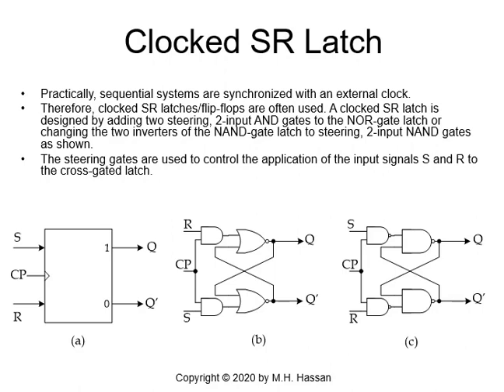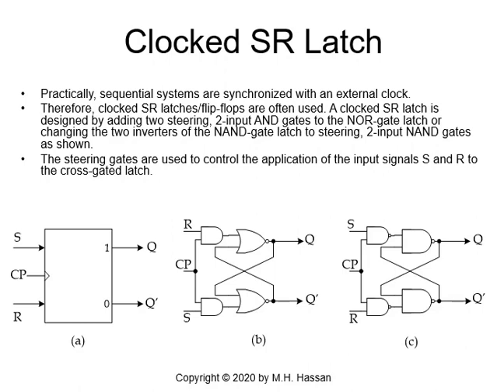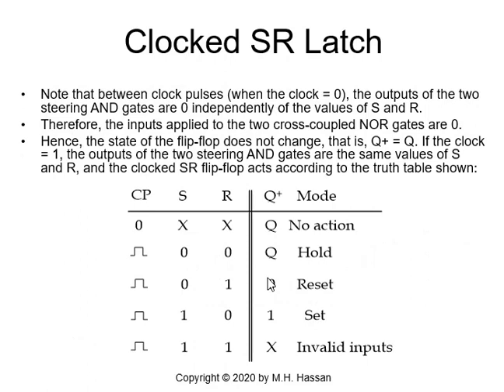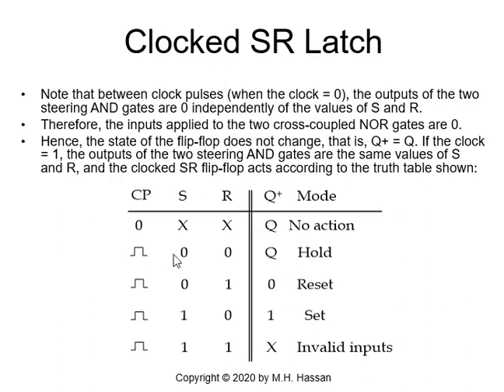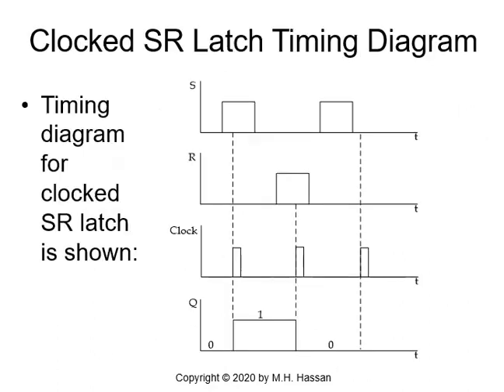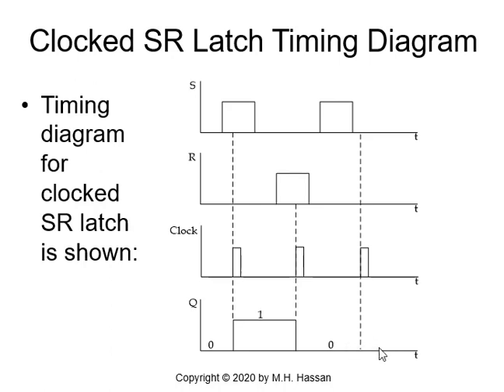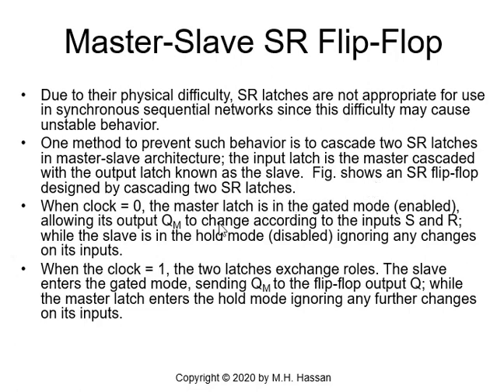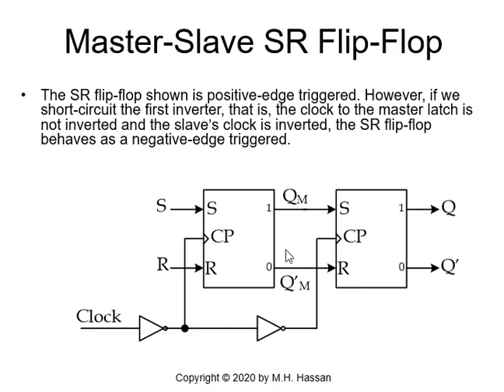The SR Flip-Flop, Lecture #31, Digital Logic Design, TheEngineeringDoctor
The SR Flip Flop Design using Nor Gates. The SR Flip-Flop Design using NAND gates, Clocked SR Latch, SR Flip-Flop Truth table, SR Flip-Flop Timing Diagram, Latch versus Flip-Flop.